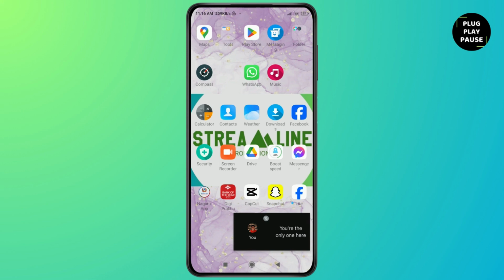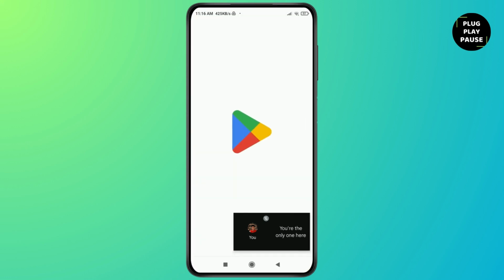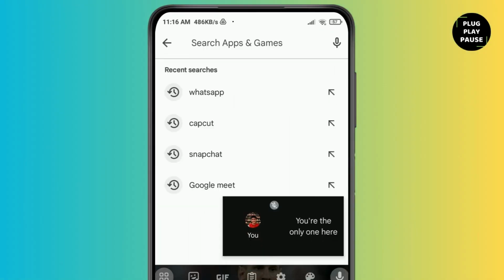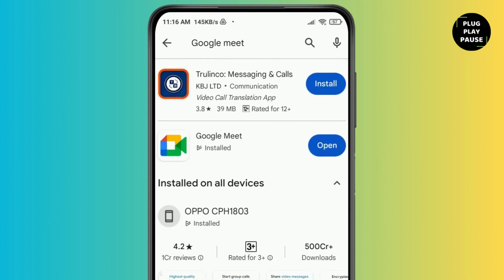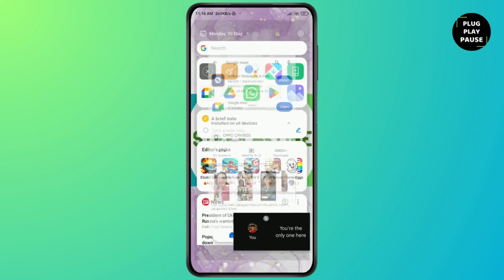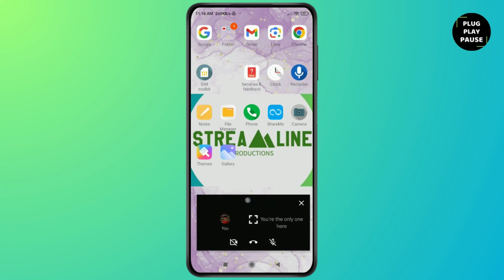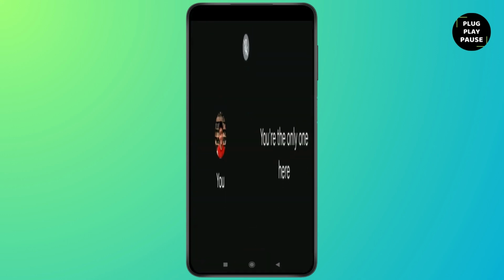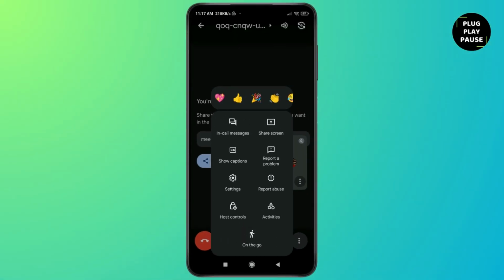How to Share Screen on Google Meet ?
Hello Guys,

Welcome to our step-by-step guide on "How to Share Screen on Google Meet"! If you're new to Google Meet or looking to improve your virtual meetings, this video is perfect for you. We'll show you how to share your screen during Google Meet calls, making it easier to present documents, slides, and other content. Whether you're using Google Meet on desktop or mobile, this tutorial will cover everything you need to know to share your screen effectively and seamlessly.

In this video, we will show:

How to share your entire screen in Google Meet
How to share a specific window on Google Meet
How to share a screen during a Google Meet video call
Tips for sharing screen on Google Meet without issues